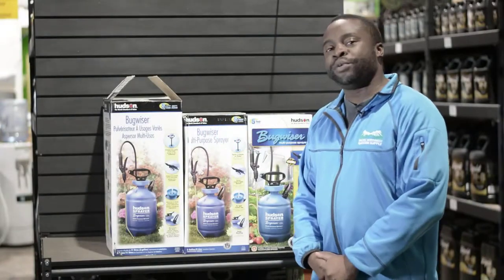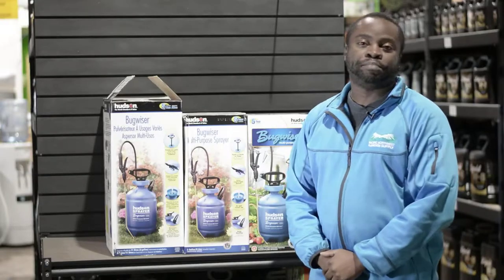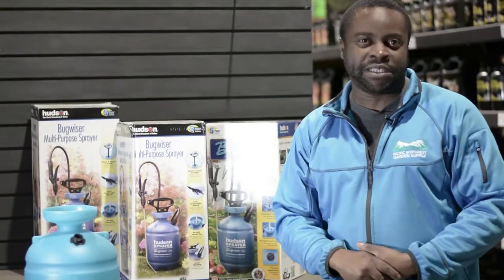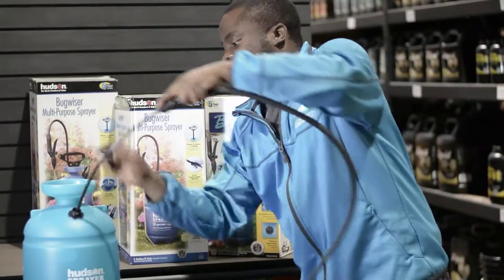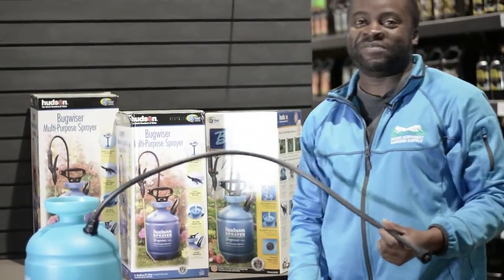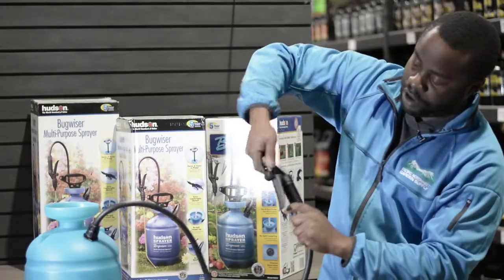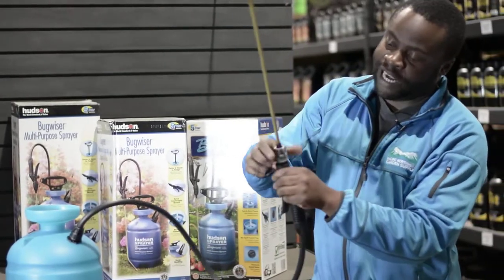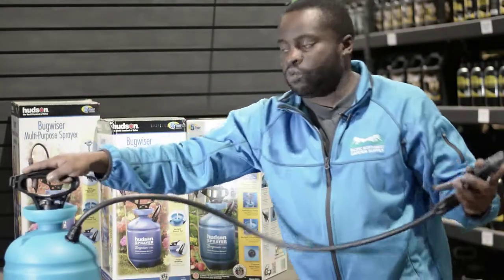The Hudson Bugwiser Pump Sprayer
Hey, guys! My name is Abbie. I’m from PNW Garden Supply. I’m here to talk to you guys about the Bugwiser Multipurpose Sprayers. They come in sizes from 1 gallon, 2 gallon, and it goes as high as 3 gallon.

They’re made of polyethylene plastic and they come with a 5-year warranty. I’ll open one up right now for you guys and show you what’s inside.

Now inside the box you’re going to get about 5 to 6 pieces. I’m just going to show you guys how to put it together now.

One of the pieces is a supply tube, and then it comes with two end pieces. The supply tube goes in to the main sprayer. Turn it until it’s tight, and now since you’ve got the – wow! You probably saw that slap on the face. Now since the supply tube is in, we’re going to put the handle, turn on the handle, make sure that’s nice and snug.

Now we’re going to put on the nozzle. Now with the nozzle, it comes with an O-ring on it. You have to click it in before it’s taken out. Now all you need to do is to put the actual pump in and voila! You got yourself a Hudson sprayer.